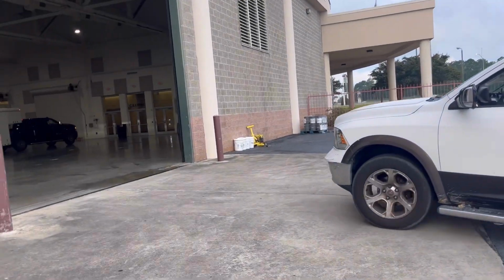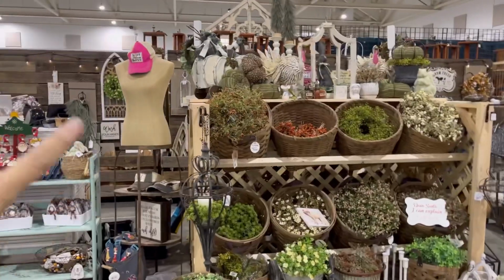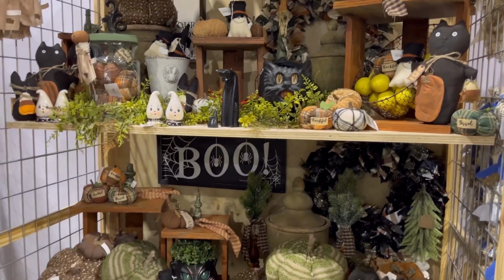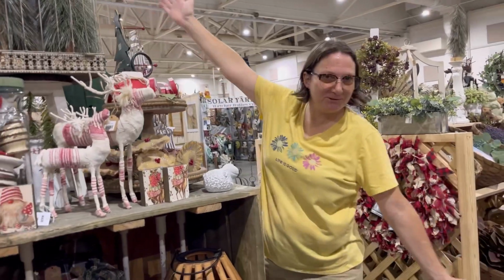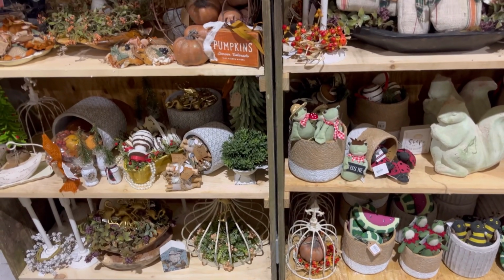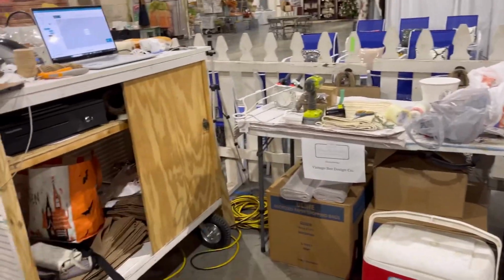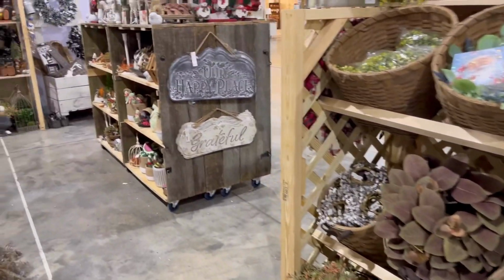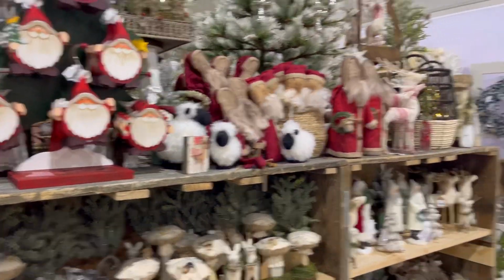Can we sell $100k at Vintage Market Days? Goal setting for Fall & Christmas Seasons selling Crafts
Ca we really sell $100k at Vintage Market Days? That’s our 2023 Fall and Christmas goal. Follow along as we showcase what sells, what’s not selling and how we fair at each of the 8 Vintage Markets and Mistletoe Merchant Holiday Markets this year!

Shop our decor and DIY supplies at VintageBeeDesign.com